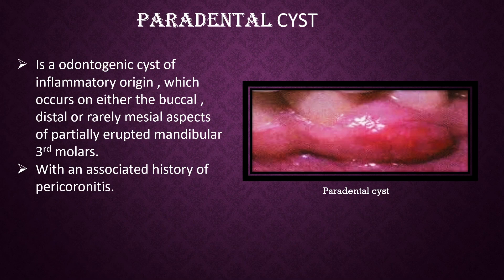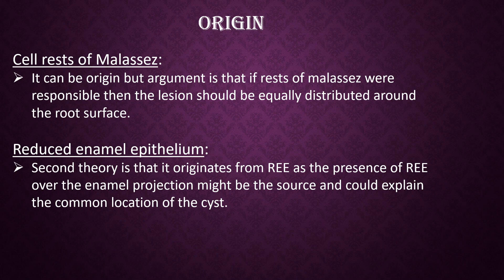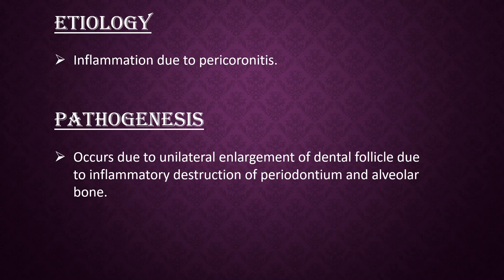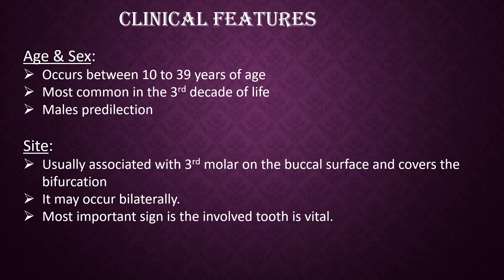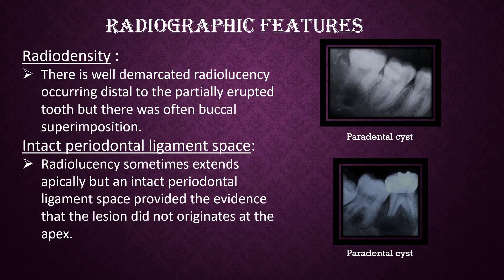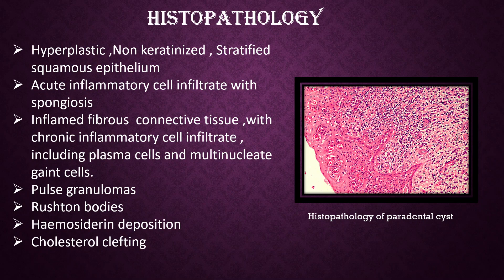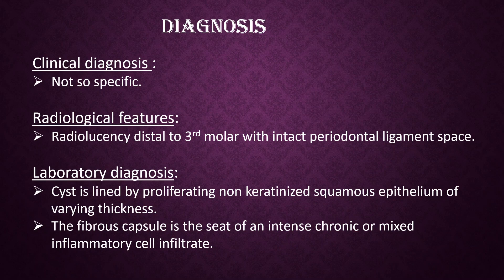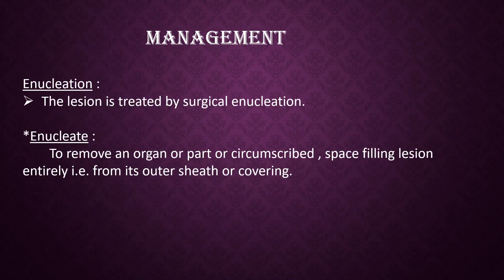PARADENTAL CYST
Paradental cyst by Dr.Srivennela .K.